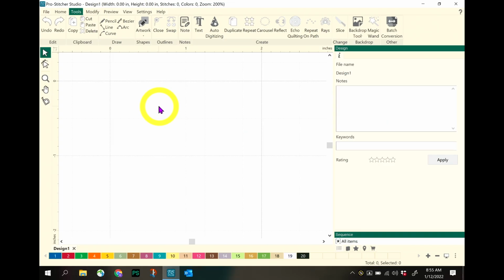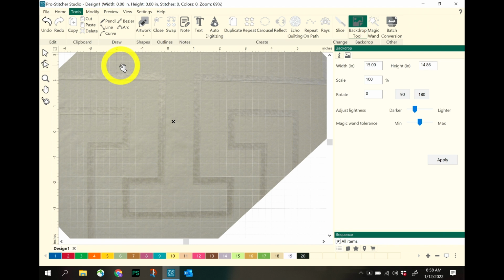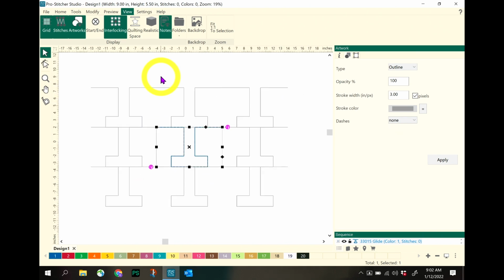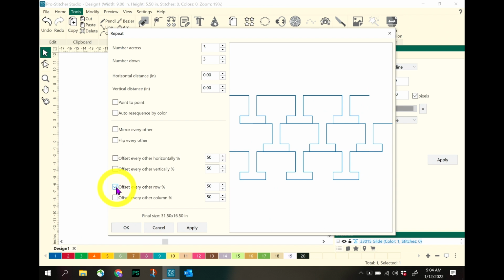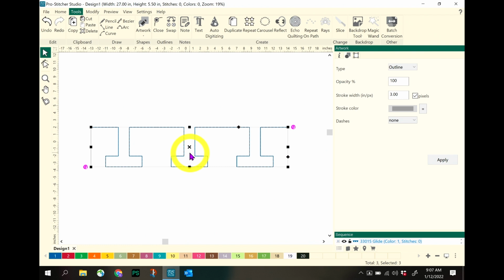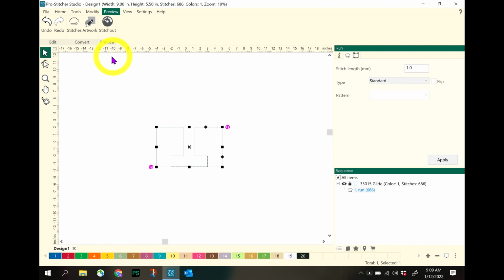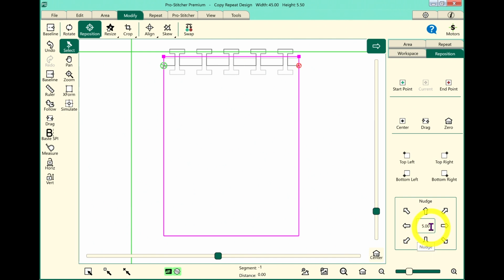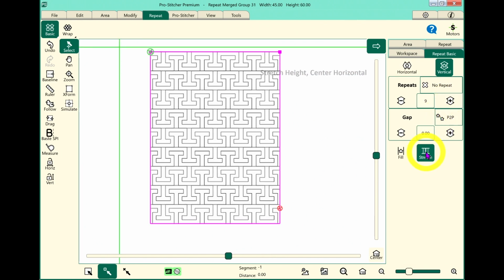How to Turn Inspiration into Quilting Design - HQ Watch and Learn Quilting Show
As quilters, we love to find inspiration all around us. Kim and Kristina are here to show us how to turn that inspiration into a digitized design for your next quilt using Pro-Stitcher and Pro-Stitcher Designer.